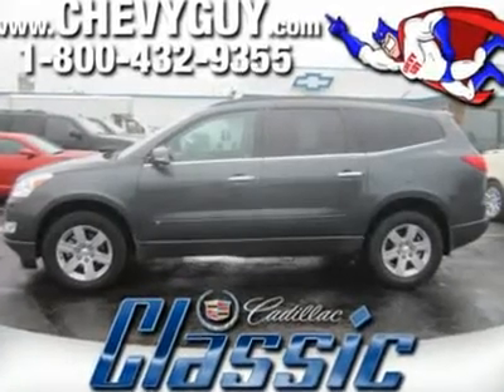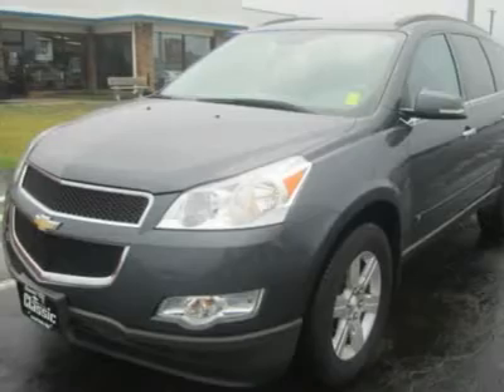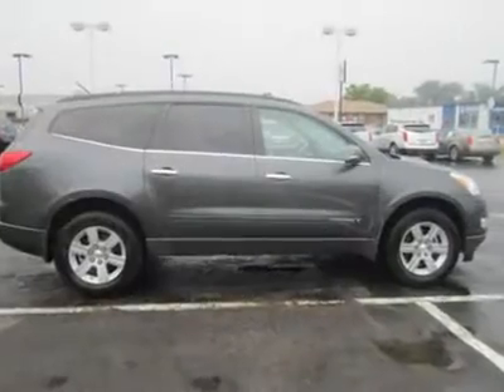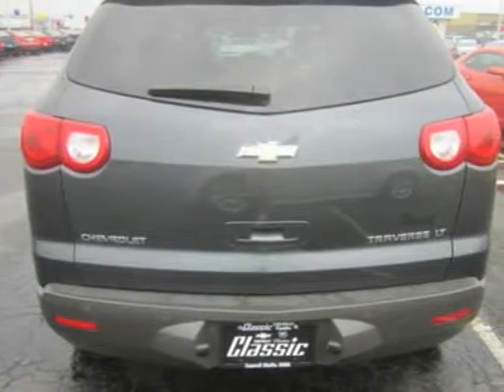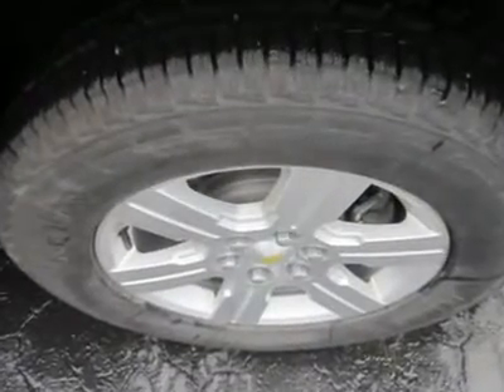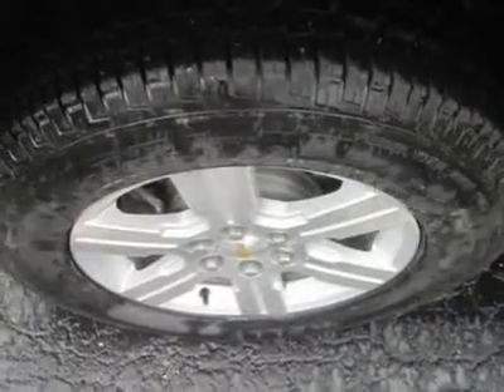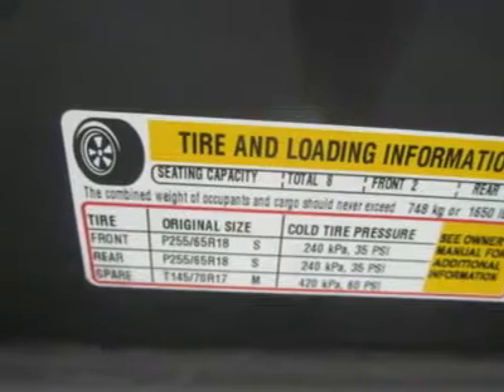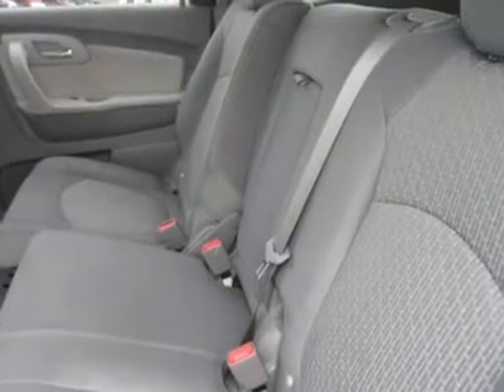2009 CHEVROLET TRAVERSE Council Bluffs, IA T7511A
2009 CHEVROLET TRAVERSE Council Bluffs, IA
Stock

1010 34th Ave.

This Chevy Traverse is one of a new generation of large crossover SUVs making big, clunky, truck-based SUVs practically obsolete, at least when it comes to moving people and cargo. More stylish than minivans and far more fuel and space efficient than truck-based SUVs, crossovers like the Traverse are Excellent family vehicles.For years, buyers have sacrificed fuel economy and driving pleasure for size, ride height, and cargo capacity. The Traverse offers a fine blend of all those traits.  And inside, it offers best-in-class space. The second- and third-row seats fold flat to open up a generous cargo area. Even with all the seats up, there is enough room behind the third row for a week's worth of groceries.If you're coming out of a Ford Explorer, Chevy Tahoe, or Dodge Durango, you'll be quite pleased with this Traverse. It's much more pleasant to drive than those vehicles, thanks to dramatically improved ride and handling. Plus, it gets better mileage and is more space efficient on the inside.  For Your Best Price - Contact Derwin Horne - Our Internet Sales Manager.